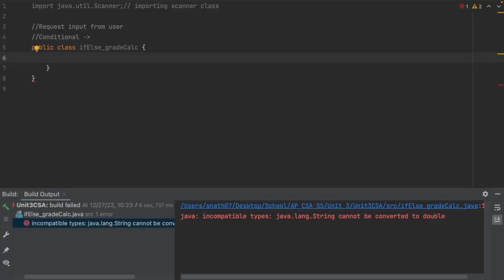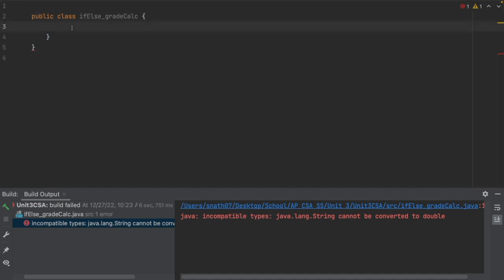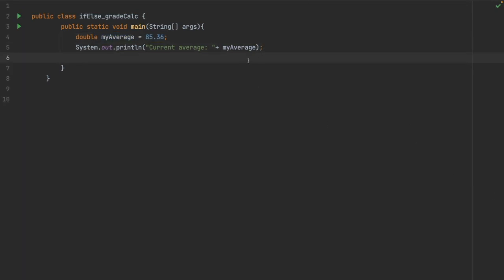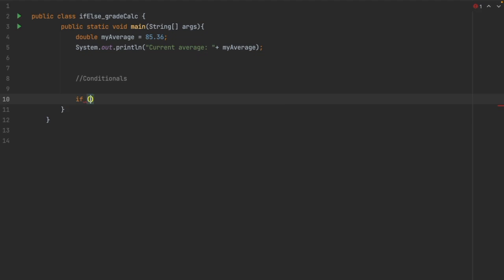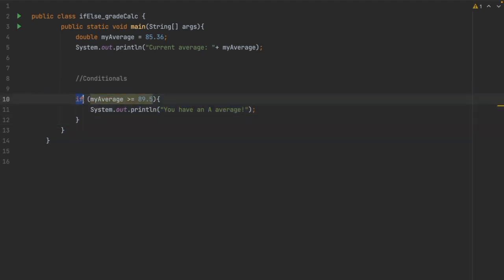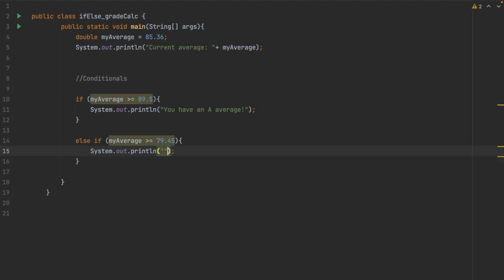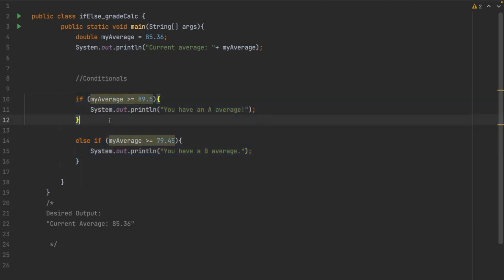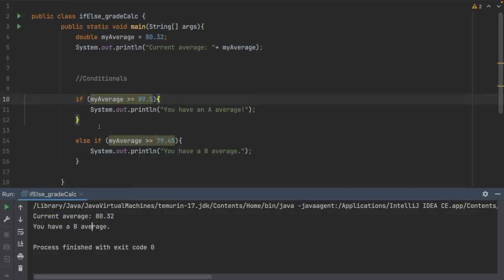Conditionals in Java | Codenado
Learn about the if and else if conditional statements